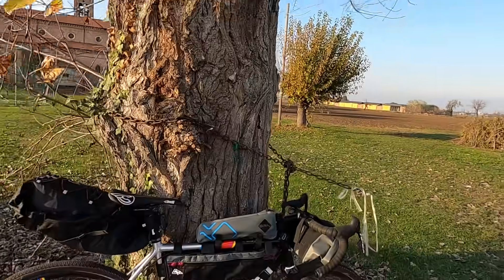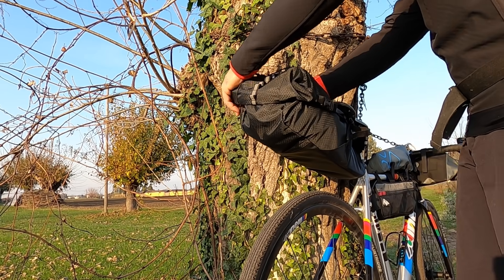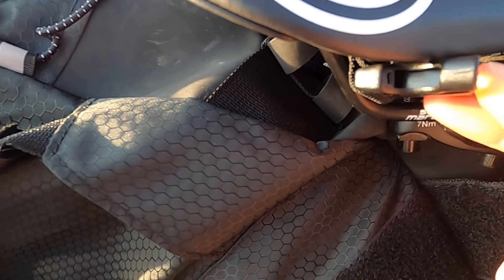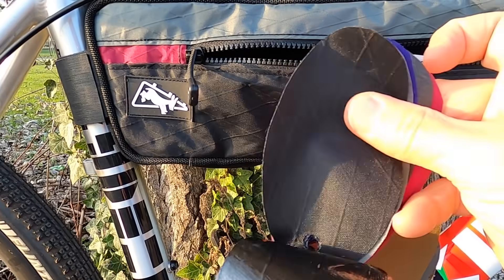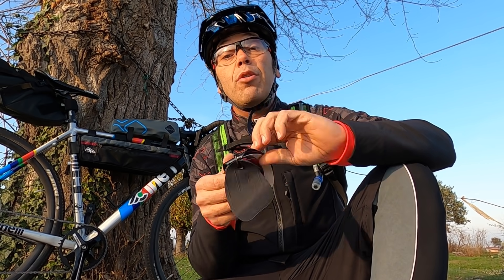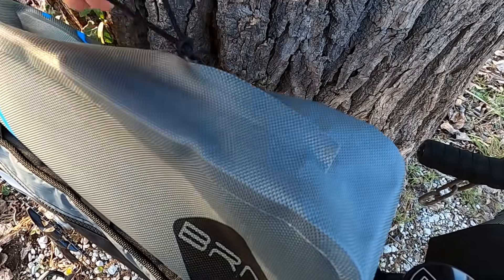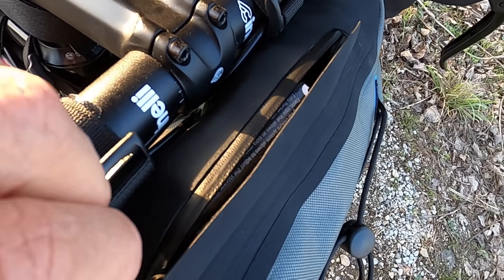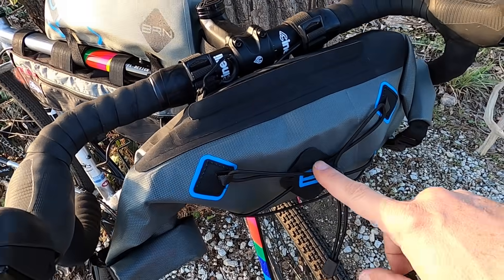BIKEPACKING - TEST E RECENSIONE BORSE DA VIAGGIO IN BICI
Ho preparato la mia gravel Cinelli per dei viaggi in bici che farò in primavera, ho comprato delle borse da bikepacking che secondo me sono tra le migliori sul mercato.

⭐Acquista gli articoli consigliati da me al prezzo più basso

⭐La mia attrezzatura per i video:

Drone: DJI Mini
GoPro Hero 8 Black
GoPro Hero 7 Black
Panasonic LUMIX DMC-G7K
Accessori GoPro
DJI Osmo Pocket
Videocamera Sony FDR-AX53

Cosa pensi del video? Fammi sapere nei commenti! 👇